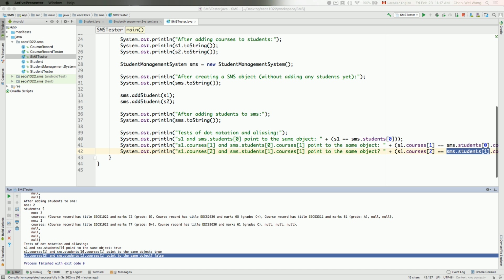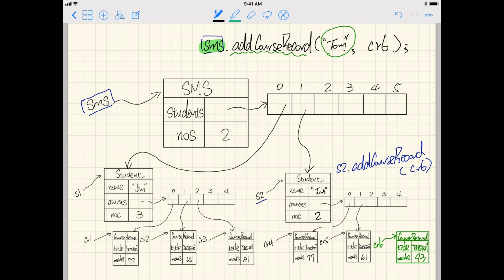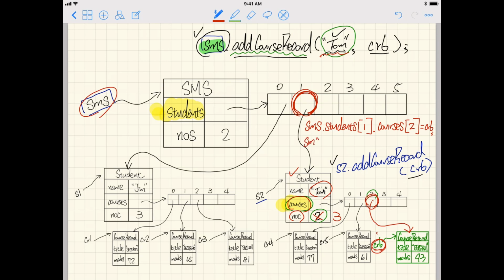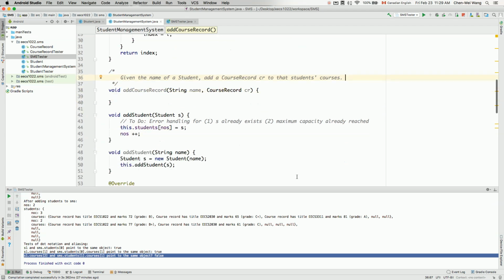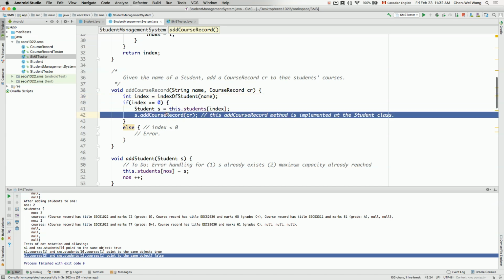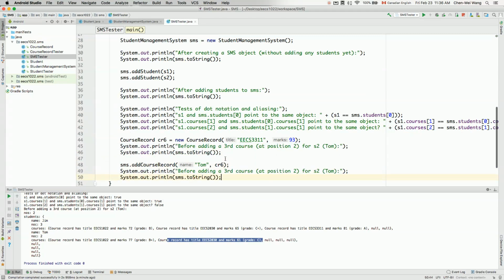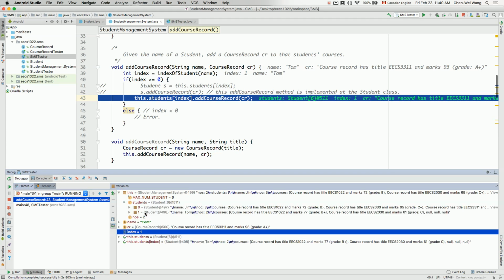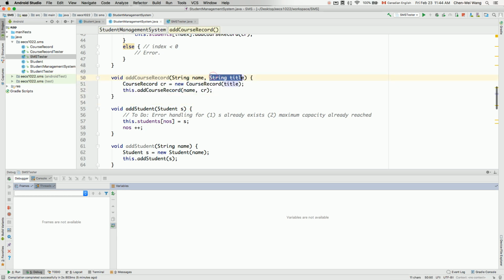CS1A Tutorial Attributes with Array Types 13 StudentManagementClass Getting and Setting Marks at t